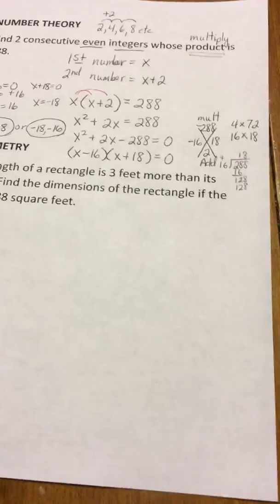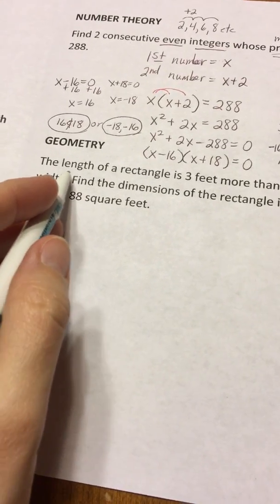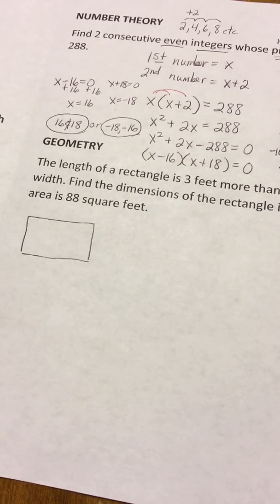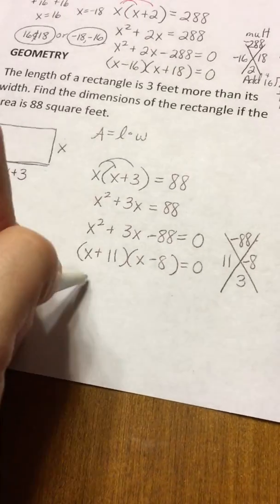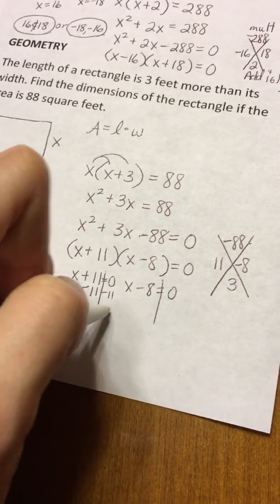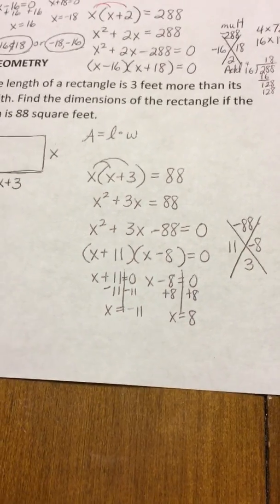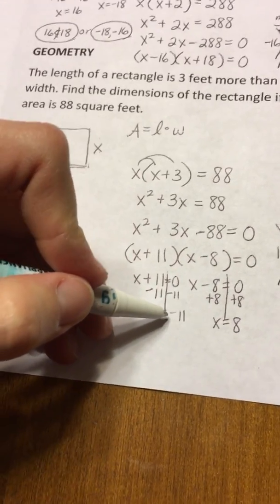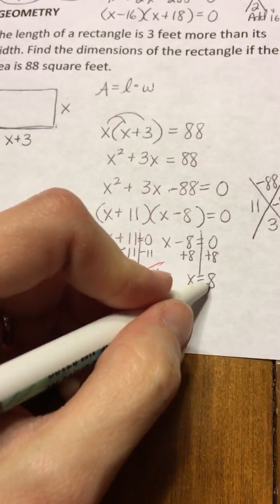solve quadratics by factoring part 2